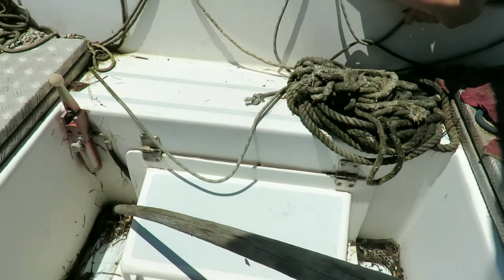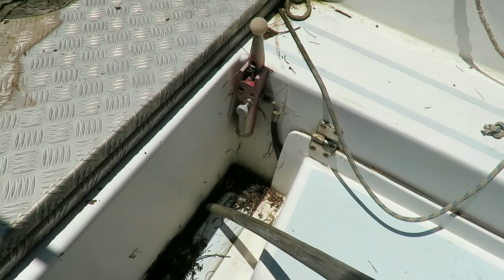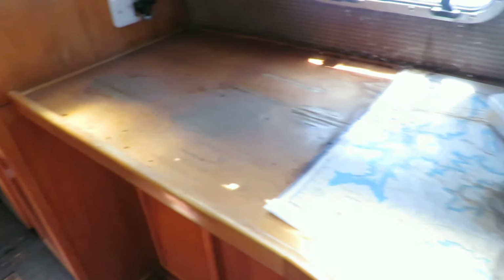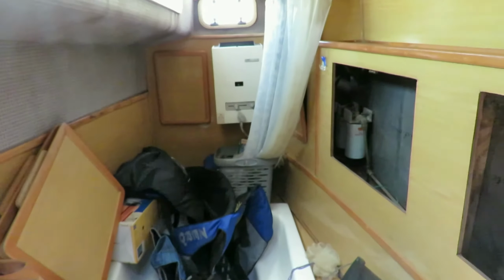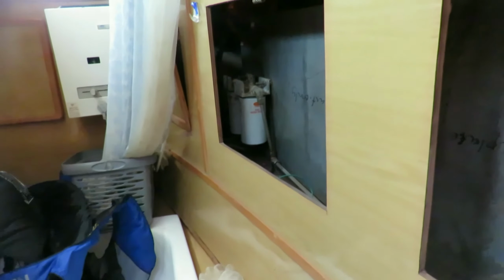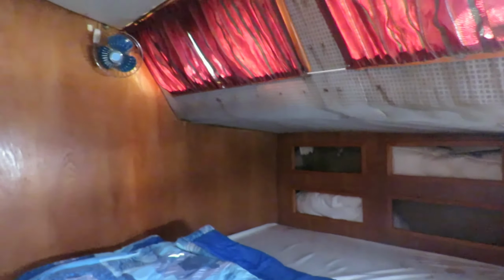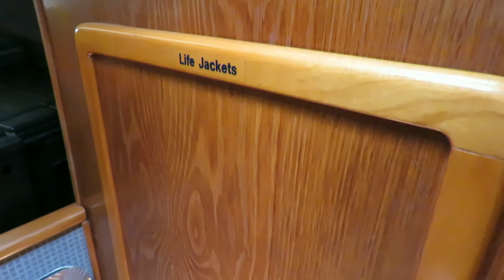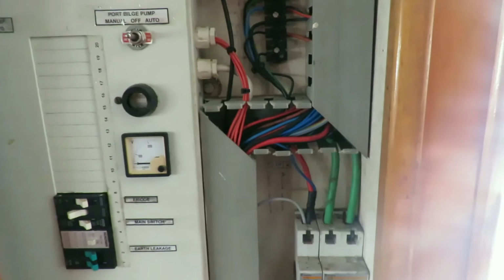Dean 33 Catamaran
We now have plans to go sailing
So we have started looking at yatch, 1st to look and learn and second to buy one
We have found this Dean 33, catamaran  however this one needs lots of work
The wood work, basically needs to come out and replaced
The electrical and electronics need to be replaced with modern equipment
So basically am just interested in the shell
UPDATE 25 Feb 2018
As it turns out, actualy know the owner personally,  and had a chat with him
The price that he is willing to settle on remains very high for what it is,  and the amount of work that is needed to prepare it properly for blue water cruising
The the boat is listed for R645 000, and the bottom line is R500 000
Apparently some navigation equipment was purchased when the boat was still in use, and never fitted, however it still needs to be fitted and a lot of others work is still required
However at this price, I am passing and for this price am considering building my own 45+ catamaran,  yes it will be for a lot more money, however it will be new and build for my requirements from the word go
UPDATE
The boat was sold for R220 000
Was highly pissed off, as I though the owner was a friend
The old owner knew that I was interested,  and would of even given him more then what he sold it for